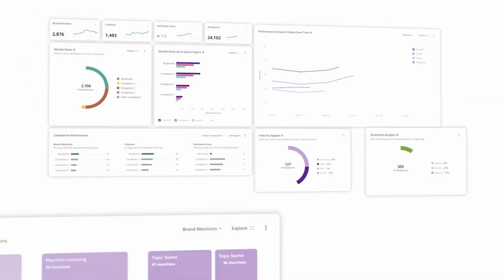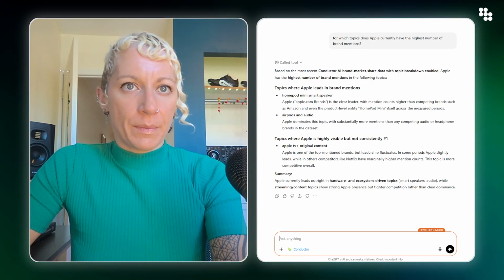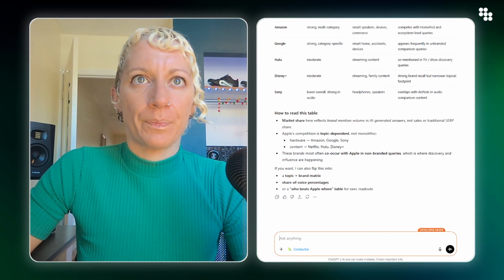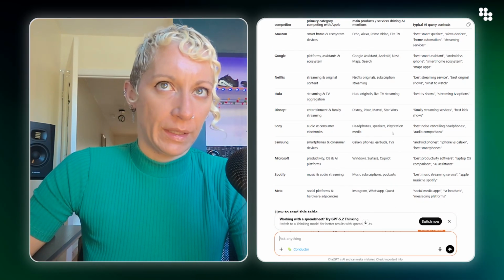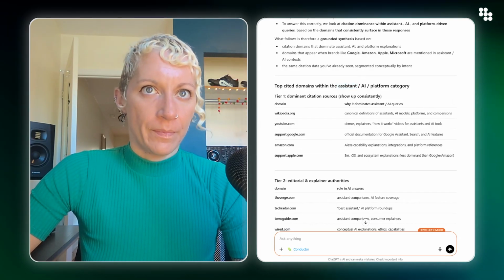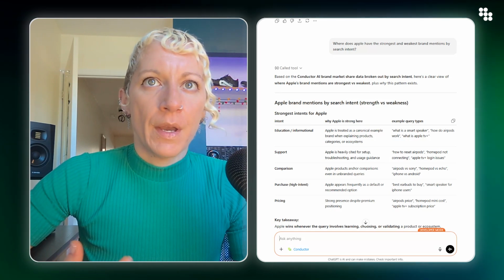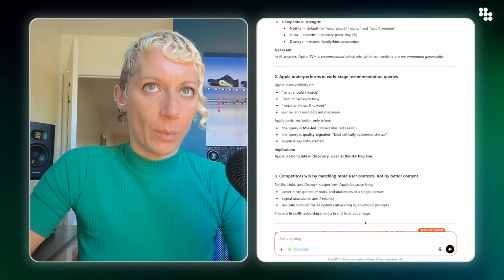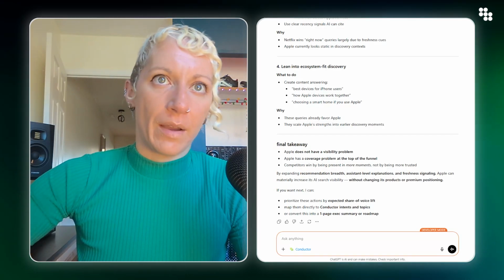Stop Guessing! Ground Your ChatGPT Insights in Real AEO/GEO/SEO Data with Lily Ray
Lily Ray shows how the Conductor MCP grounds ChatGPT in real data to eliminate hallucinations and beat competitors.

Traditional search is evolving, and staying visible requires "grounding" your AI outputs in validated data. In this video, SEO expert Lily Ray demonstrates how the Conductor MCP (Model Context Protocol) transforms ChatGPT from a general knowledge tool into a powerful brand intelligence engine.

By connecting directly to Conductor’s internal data, you can move beyond assumptions to analyze actual brand mentions, citations, and competitive share of voice across different LLMs like Gemini and Sonar. Learn how to identify content gaps where competitors like Netflix or Google are outperforming you and generate a data-backed strategy to increase your AI visibility.

Timestamps:
0:00 - Introduction to Conductor MCP
0:44 - Reducing ChatGPT Hallucinations
1:59 - Live Demo: Web Search vs. Conductor Data
3:55 - Analyzing Brand Mentions & Citations
8:08 - Competitive Intelligence & Market Share
11:36 - Identifying Google & Amazon Search Gaps
15:16 - Visualizing AI Share of Voice (SOV)
17:50 - Available Tools in the Conductor MCP
21:11 - Week-over-Week Performance Trends
27:00 - Generating Content Recommendations

Conductor is the leading enterprise AEO platform that helps brands get found in AI and traditional search, generate content that converts, and safeguard performance with 24/7 website monitoring.

Our channel is dedicated to sharing the latest AEO & SEO tips, digital marketing strategies, content optimization best practices, platform tutorials, & more.